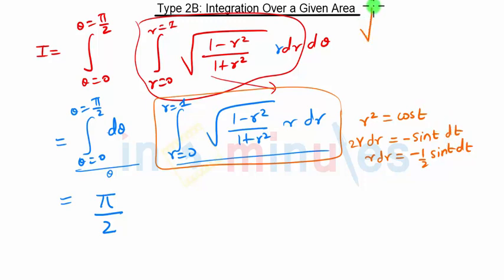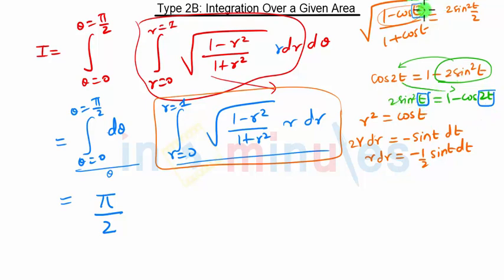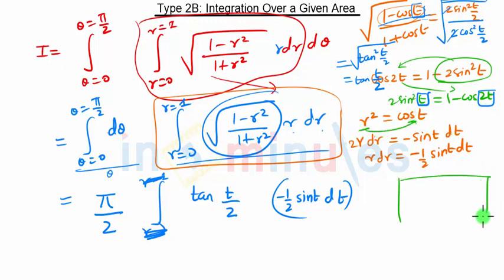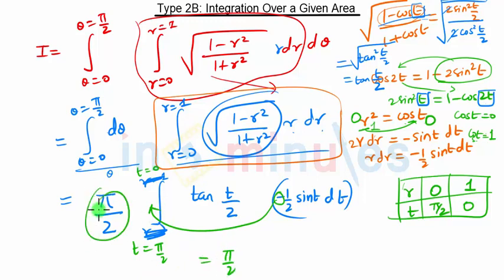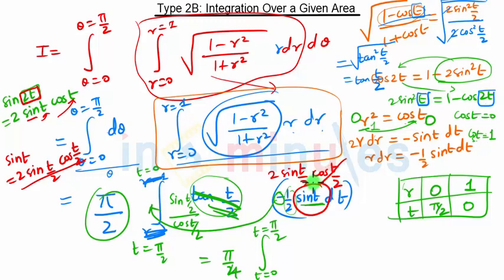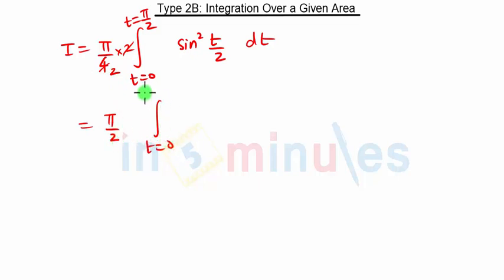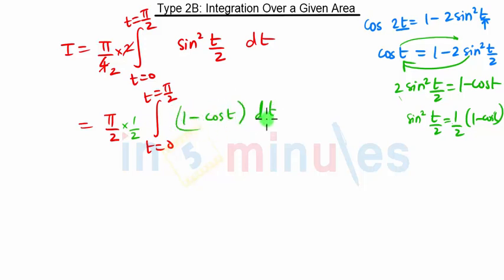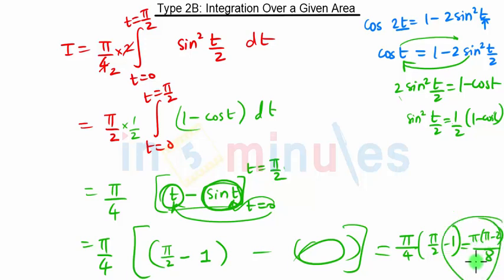Module4_Vid51_Integration over a given areaType 2b (Polar co-ordinates) Problem 6 Part 2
This video explains how to find integration over a given area for Polar Curves using double integration concepts.

Pre-Requisite video -